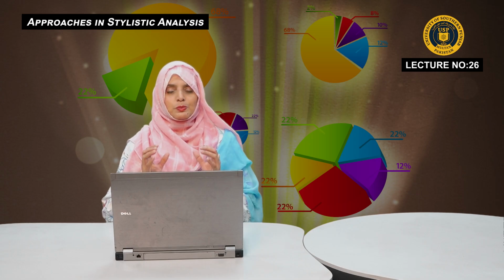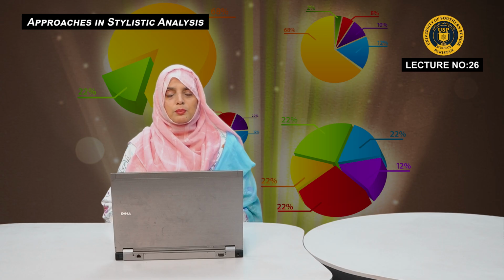Introduction to Stylistics Lecture 26th